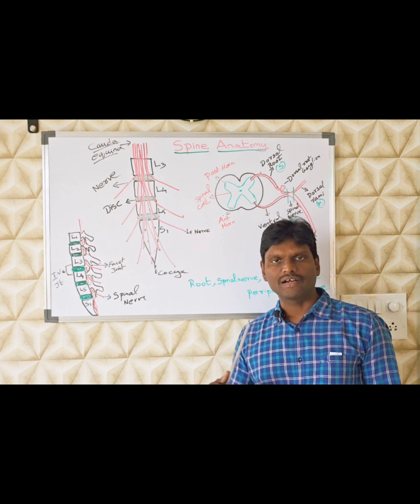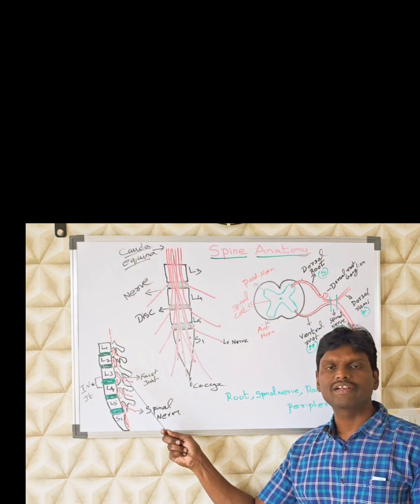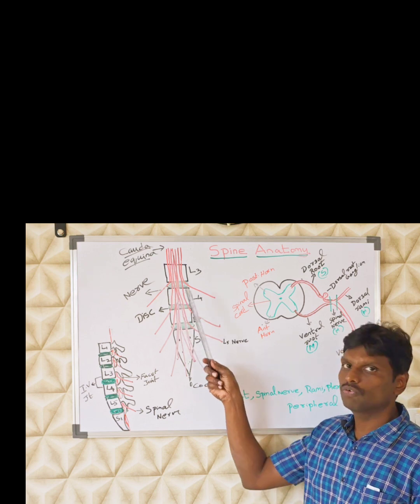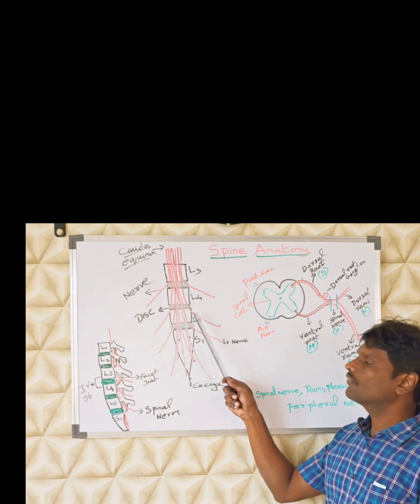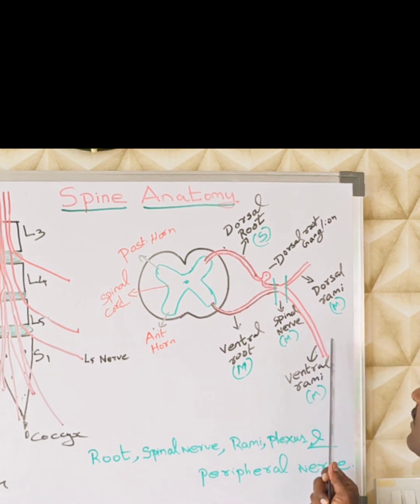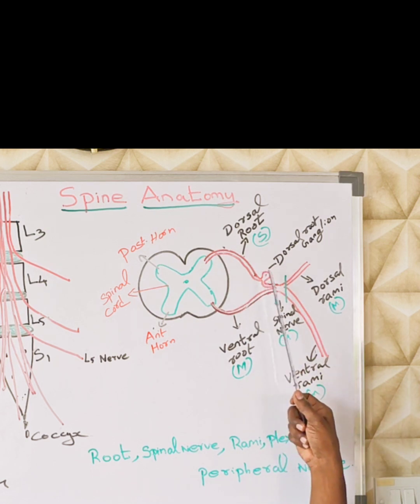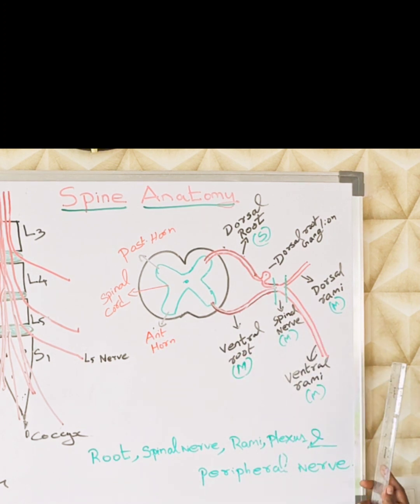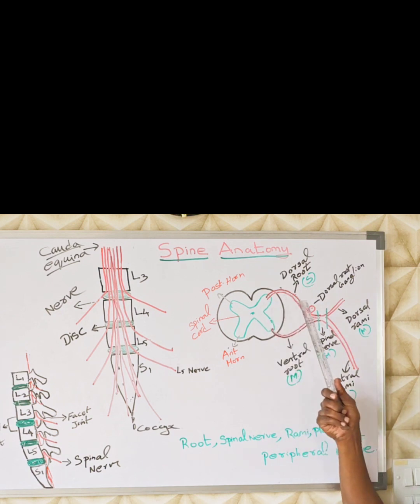Get to know the back before treating the back.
Understanding the basic Neuroanatomy of the spine is essential for Diagnosing the Back Pain